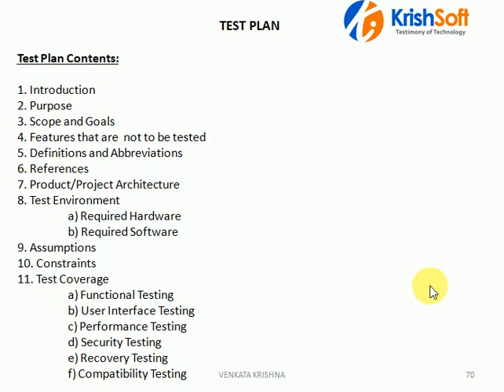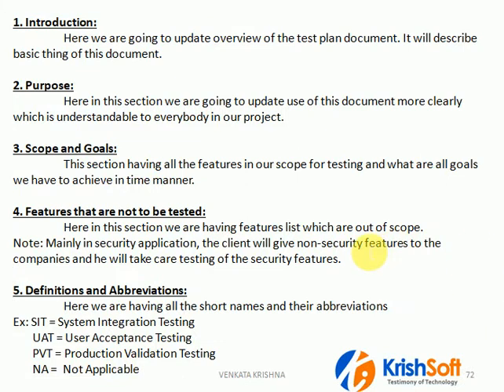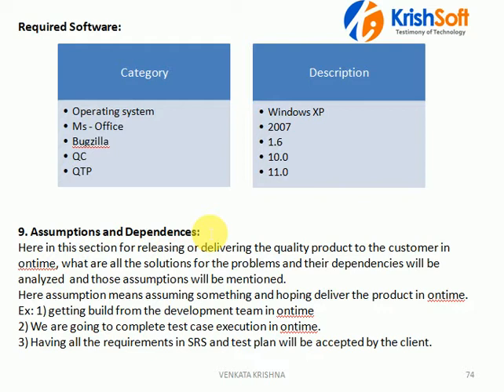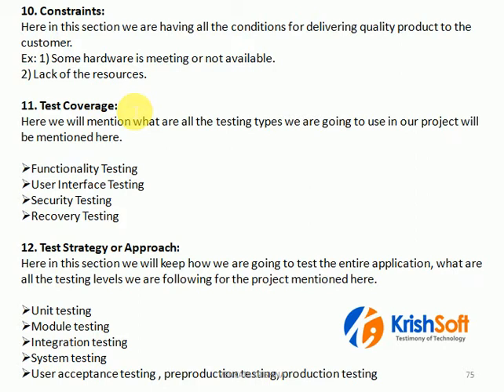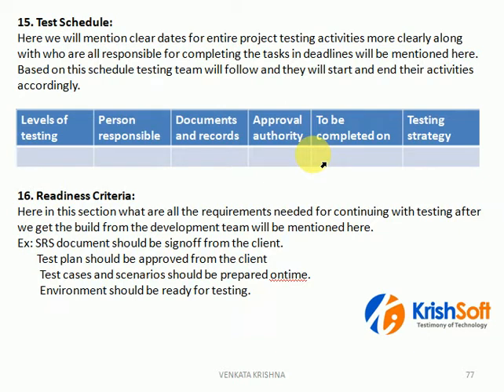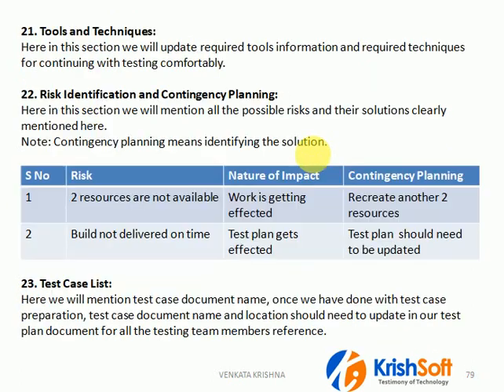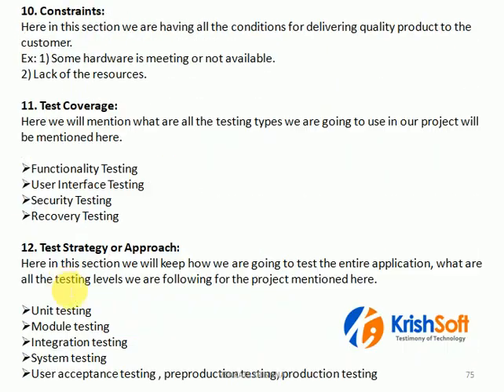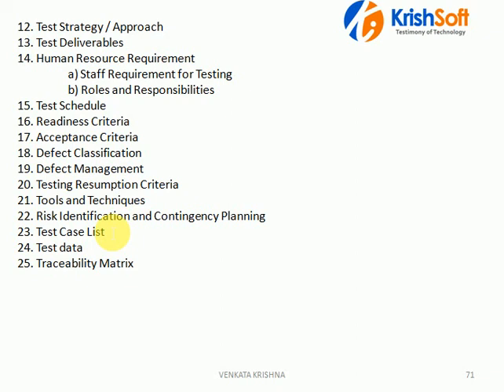Manual Testing Tutorials STLC - Test Planning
Hi All,

In this video discussed on first phase in STLC is Test Planning and all its sections as per the real time Test Plan template.